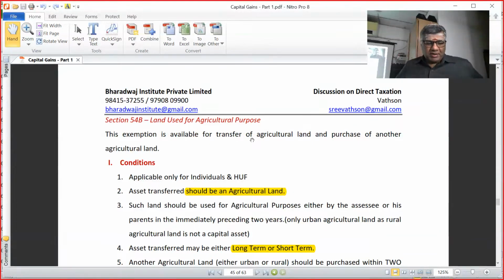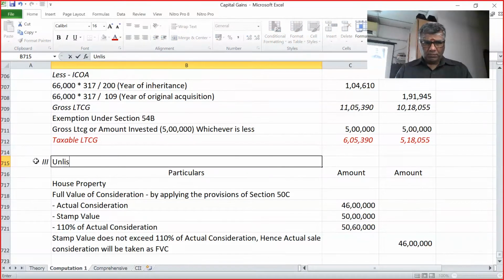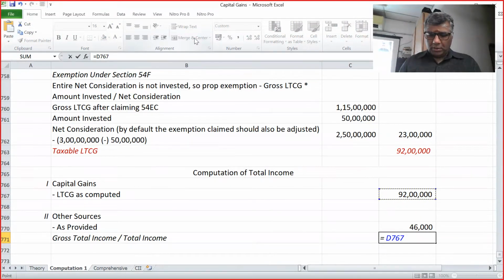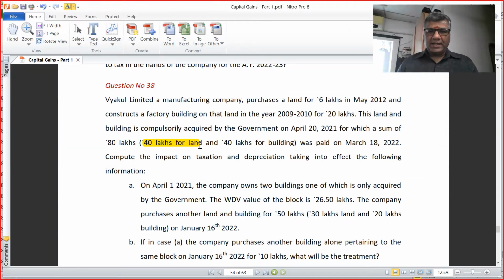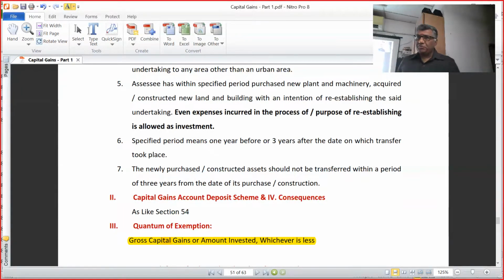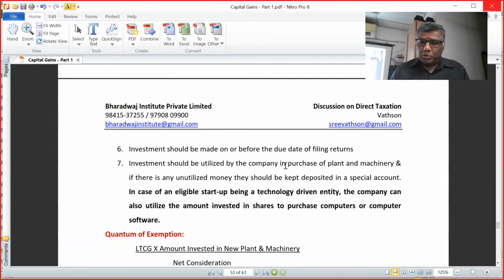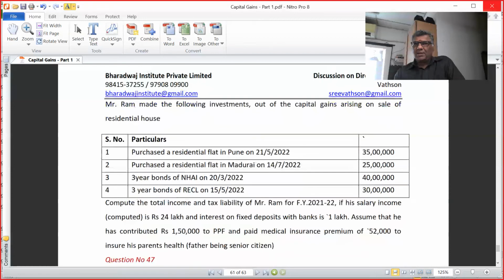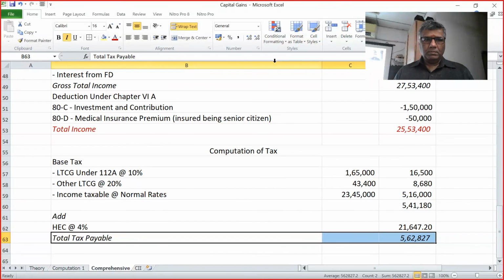DT CA Final - Session 12A - FY 21-22 / AY 22-23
Exemptions from Capital Gain